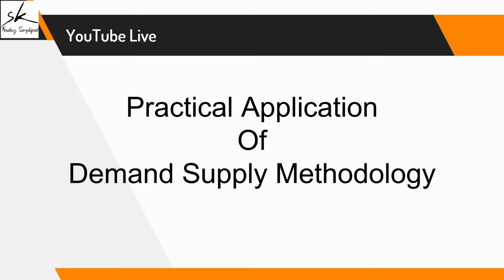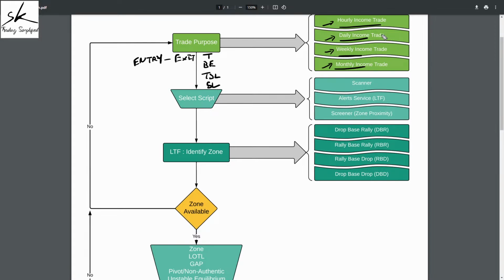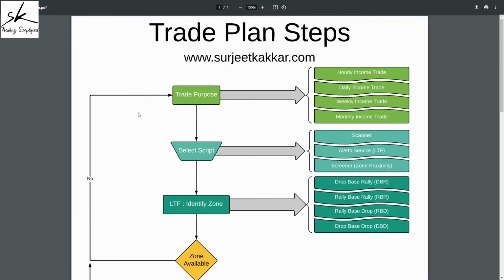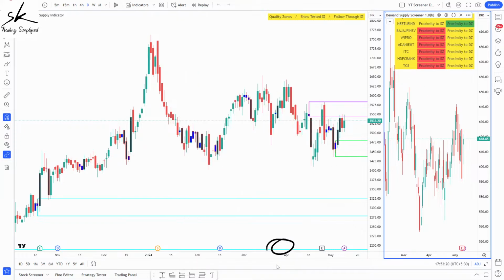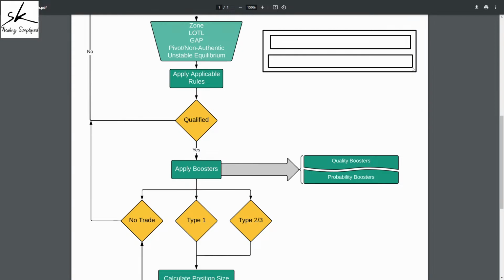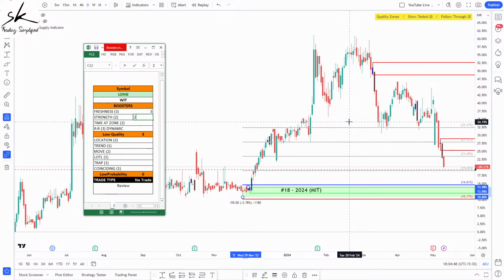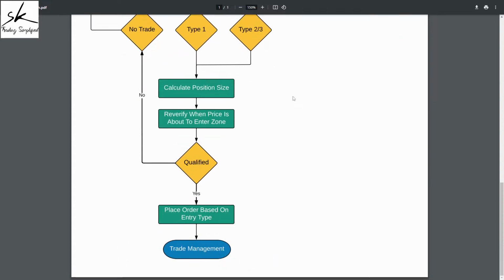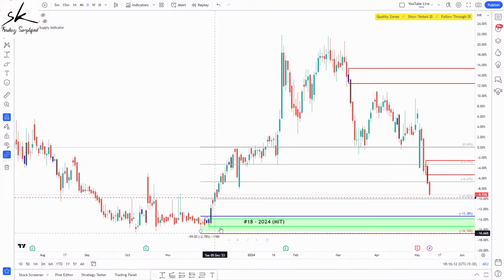Mastering Demand Supply Trading: Live Practical Session #18 - 2024